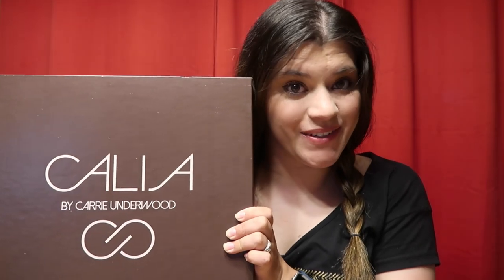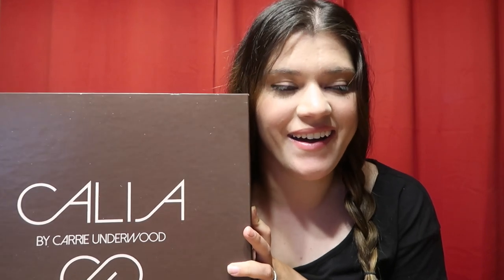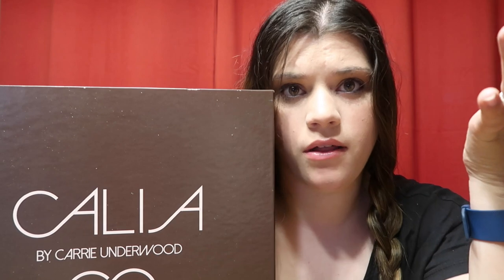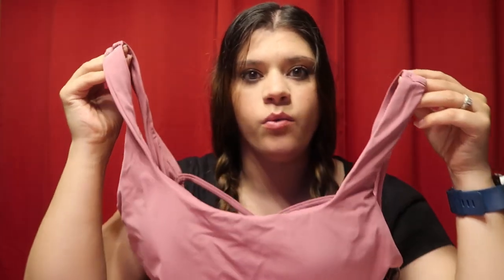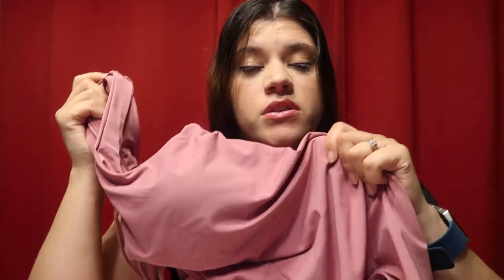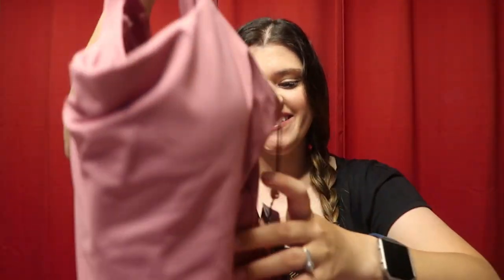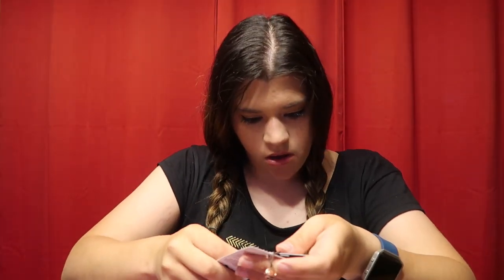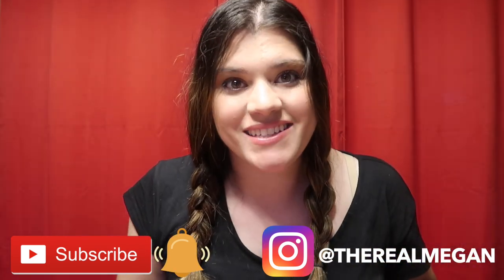UNBOXING: CALIA BY CARRIE UNDERWOOD SWIMSUIT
Thanks so much to Calia for sending me this bathing suit! I am so excited to wear it in the summer! Hope you enjoy this unboxing!